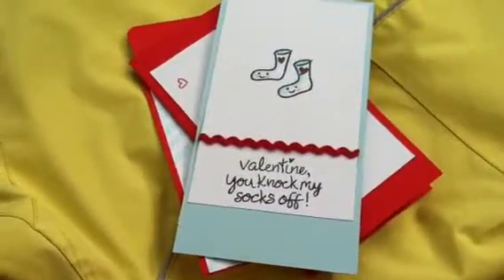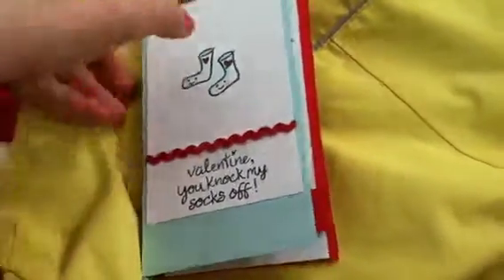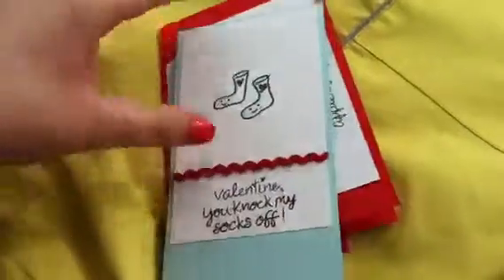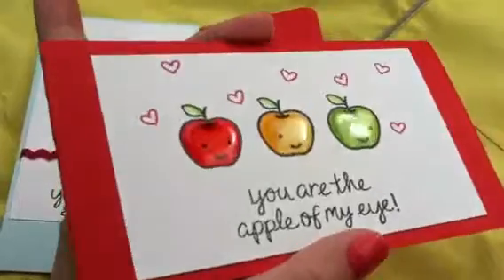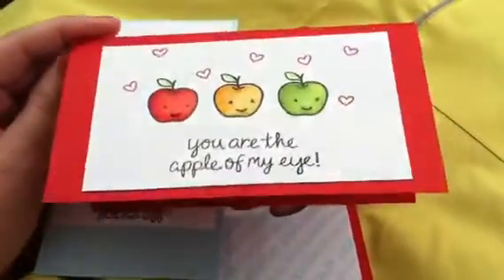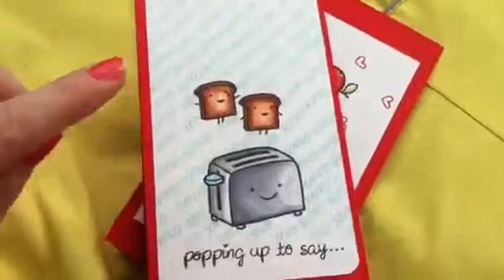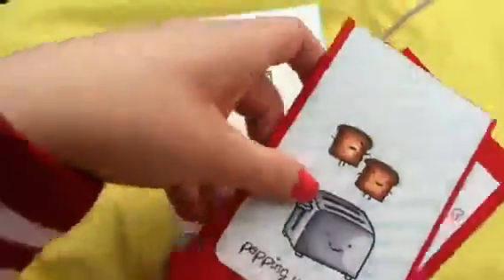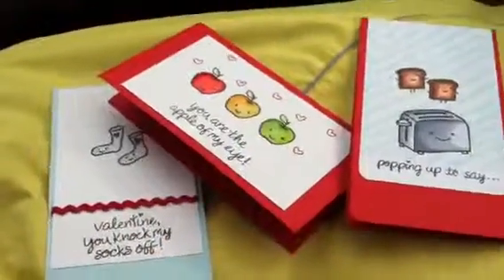3 Lawn Fawn Valentine Cards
here is a set of 3 Valentines I made! For more information please visit elisabethstudios.blogspot.com :)